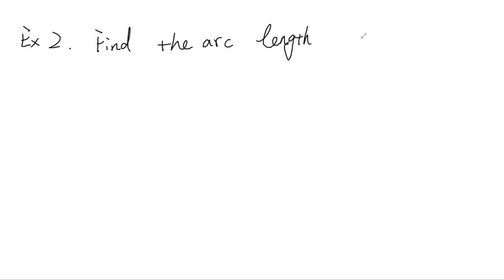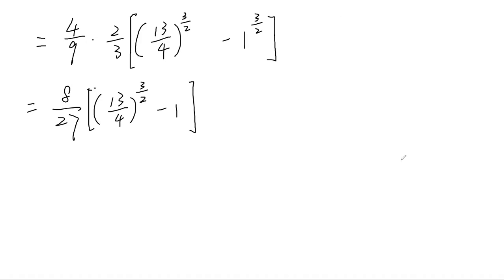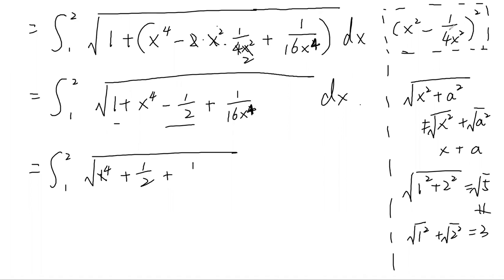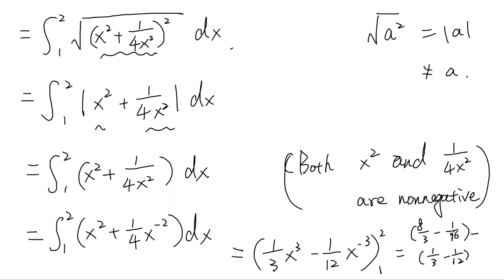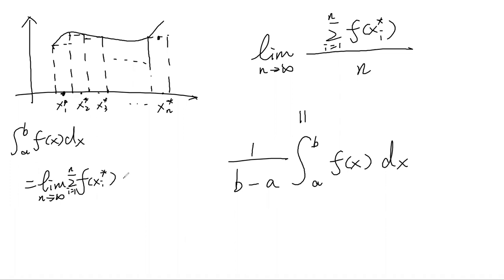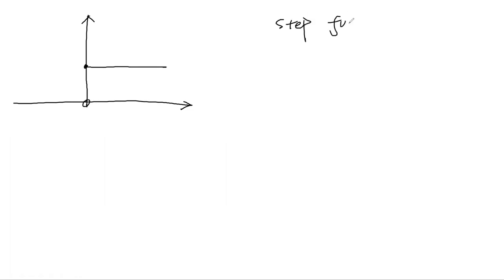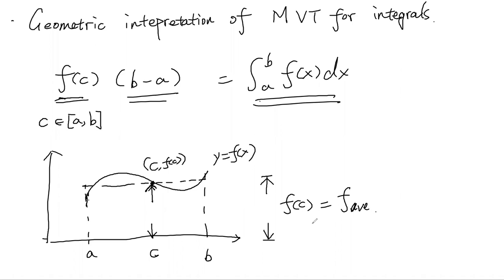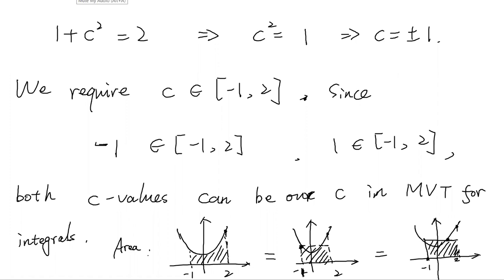01 20 2021